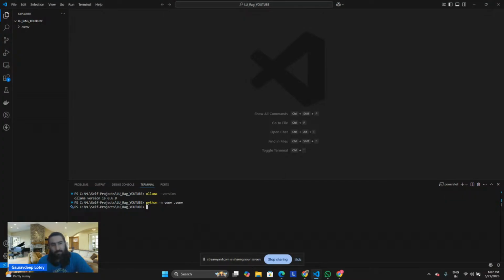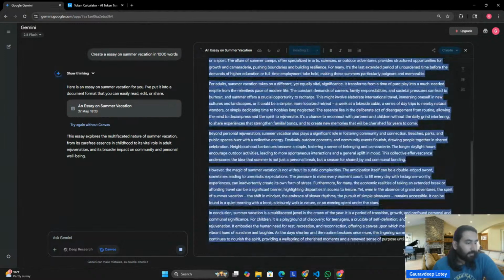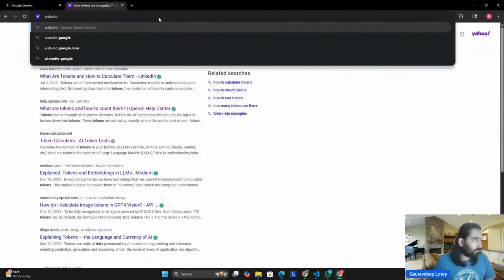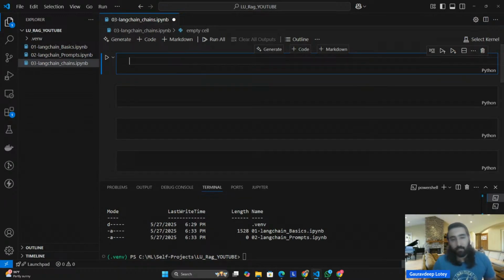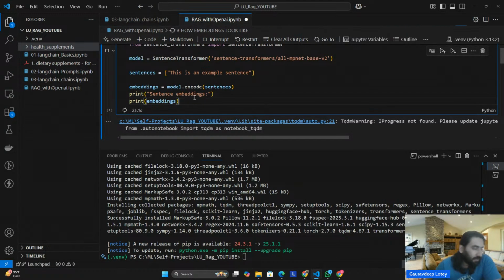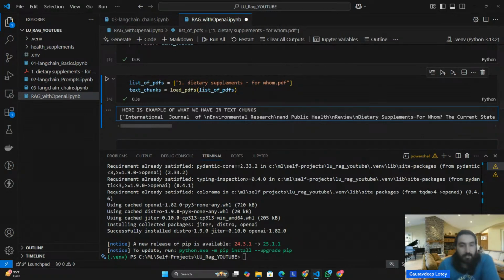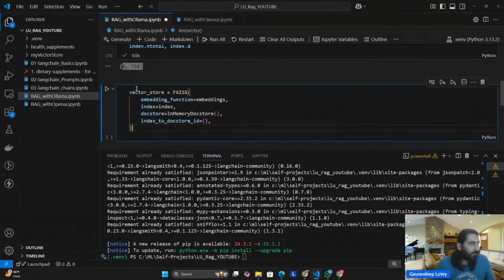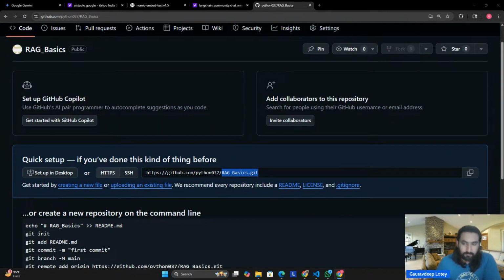Day 2 | Language Generation & Chatbot UI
Build RAG Chatbot with Python 2 Days Project Workshop in collaboration with the Google Developer Group MAD Mumbai, National Skill Development Corporation, ITM Group of Institutions, and LetsUpgrade🤩

Registration ✍🏼, Attendance ✔️, LU Coins 🪙, Certificate📜 Everything is in one place, Everything is in ONELINK